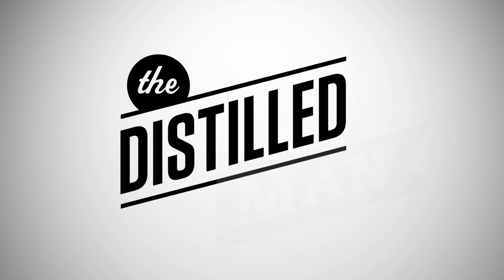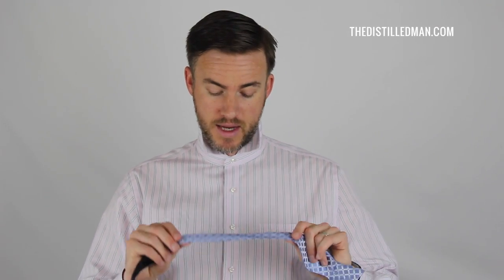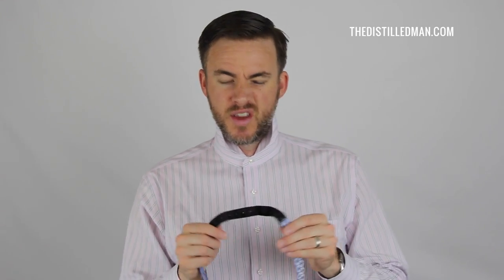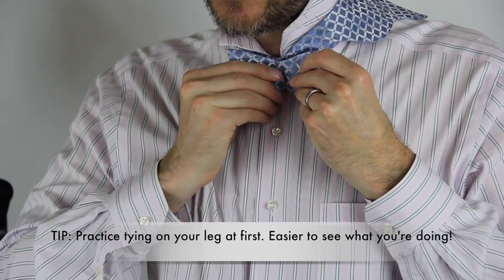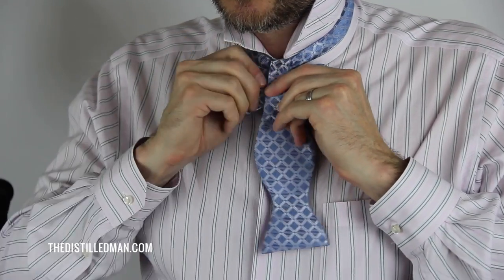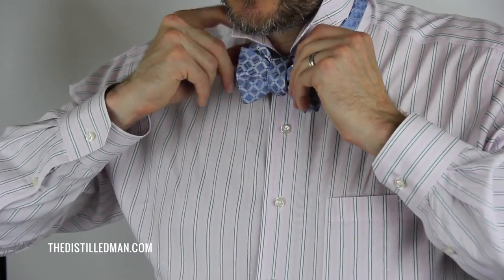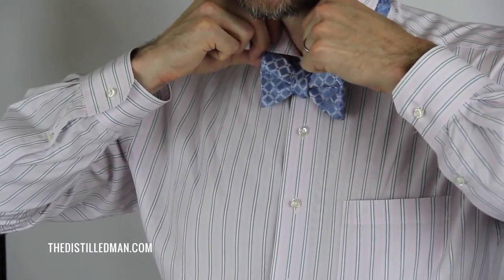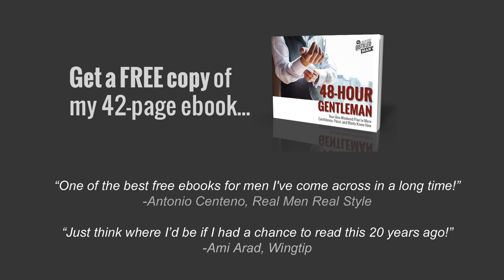How to Tie a Bow Tie | The Distilled Man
One of the classic skills every gentleman should have is knowing how to tie a bow tie. Tying a bow tie is actually not much harder than tying your shoe laces. Bow ties are great because they're not only a classic "gentlemanly" style staple, but they're also fun. And best of all, they're a great icebreaker and conversation starter with people you meet.

Kyle Ingham from The Distilled Man shows you how easy it is to tie a bow tie.